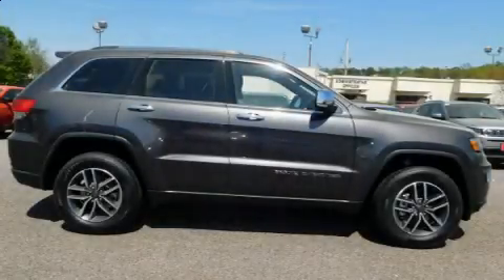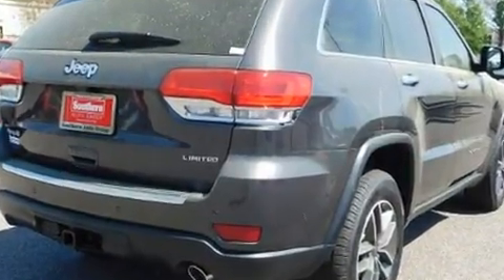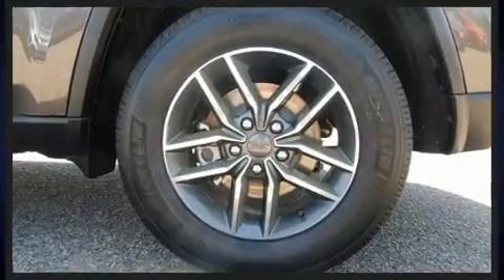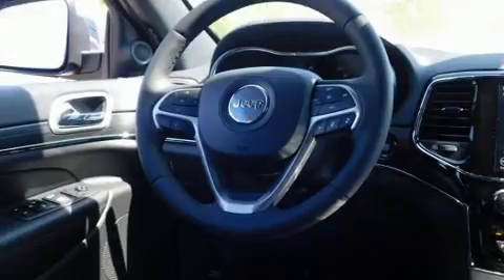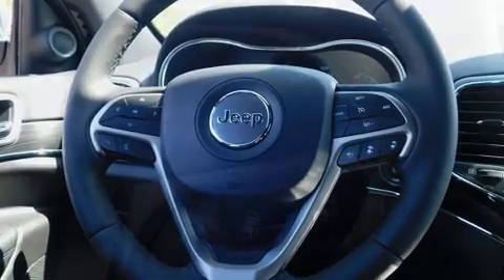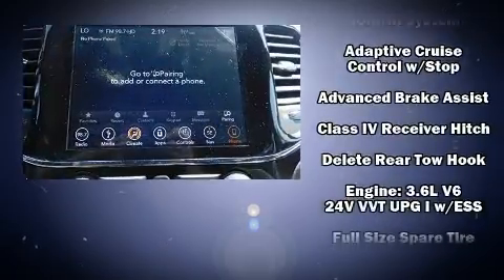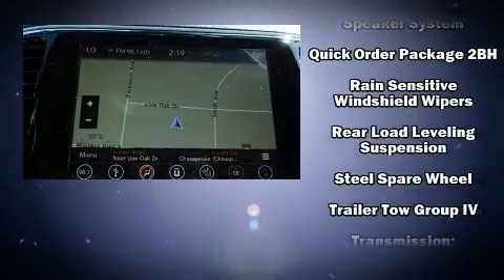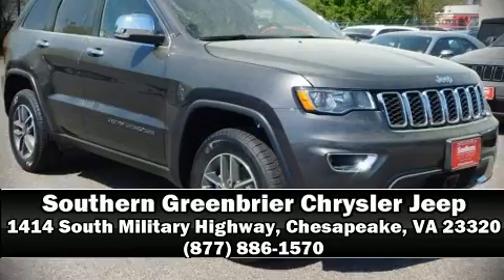2019 Jeep Grand Cherokee LIMITED 4X4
Take command of the road in the 2019 Jeep Grand Cherokee. Jeep prioritized fit and finish as evidenced by: front and rear reading lights, a built-in garage door transmitter, a trip computer, a power rear cargo door, blind spot sensor, an overhead console, and seat memory. Features such as automatic climate control and leather upholstery prove that economical transportation does not need to be sparsely equipped. For drivers who enjoy the natural environment, a power moon roof allows an infusion of fresh air. Audio features include an AM/FM radio, steering wheel mounted audio controls, and 10 speakers, providing excellent sound throughout the cabin. Jeep also prioritized safety and security with features such as: head curtain airbags, front side impact airbags, traction control, anti-whiplash front head restraints, a panic alarm, an emergency communication system, and 4 wheel disc brakes with ABS. Brake assist technology provides extra pressure when applying the brakes. Our team is professional, and we offer a no-pressure environment. We'd be happy to answer any questions that you may have. We are here to help you.